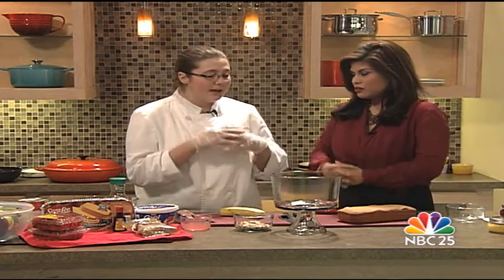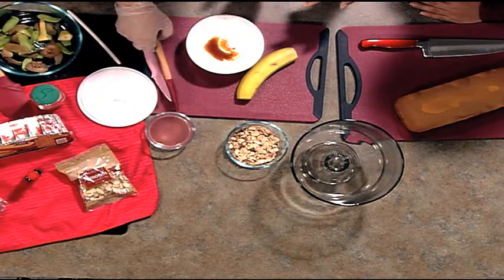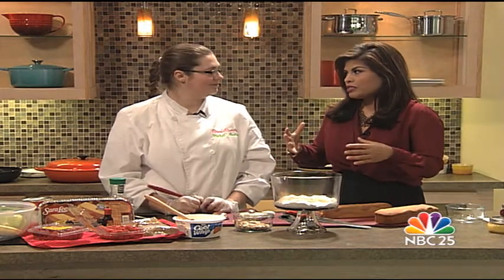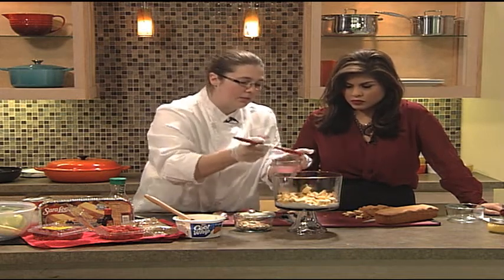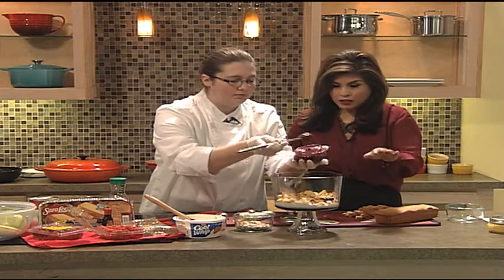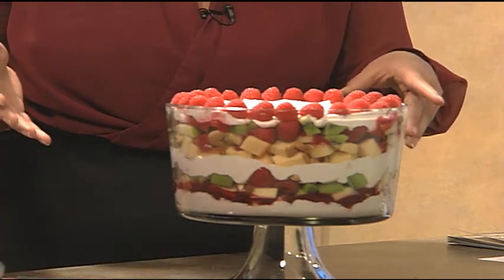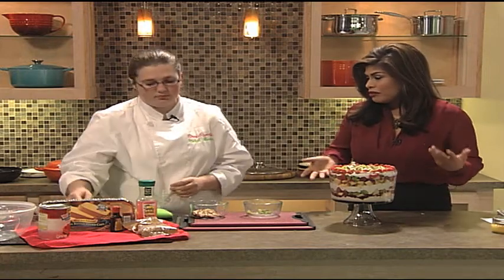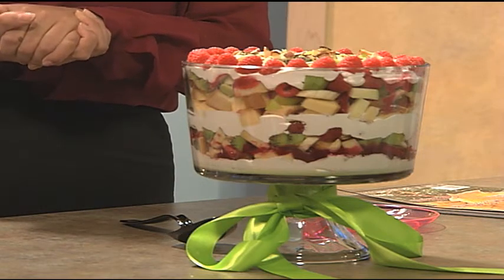A 'Semi-Sweets' Thanksgiving Trifle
Local bakery Semi-Sweets stops by the NBC 25 Today studio to show you a last minute dessert you can bring to a turkey dinner.

Visit minbcnews.com for the complete recipe,